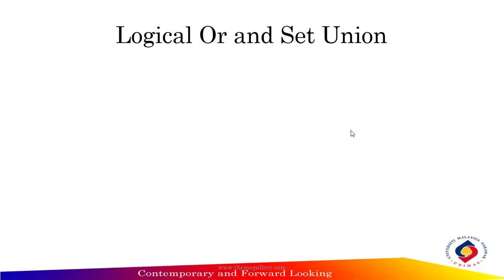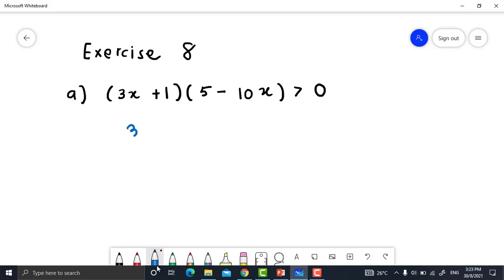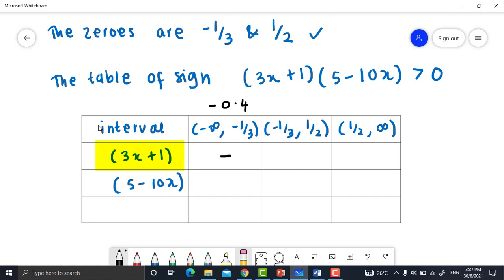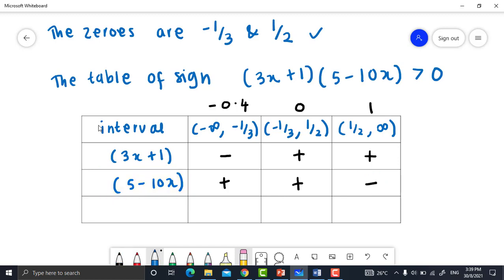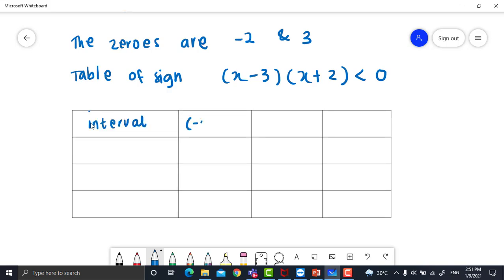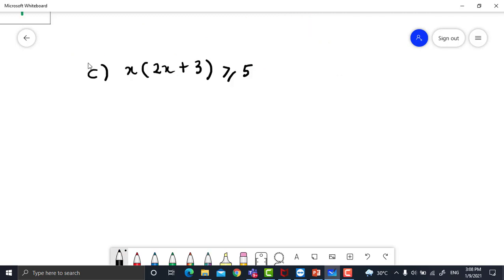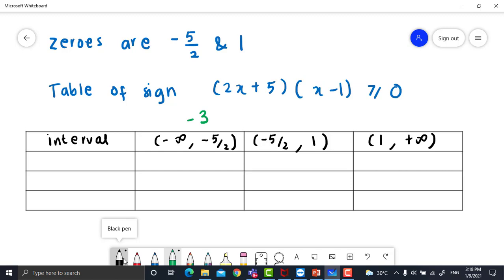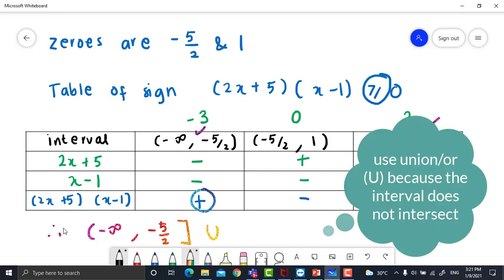2.2 Inequalities (Part 5)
This video cover the following topics:
1. Logical or & set union
2. Exercise 8